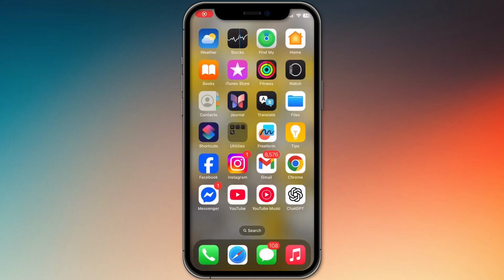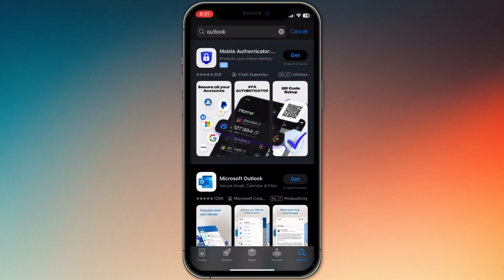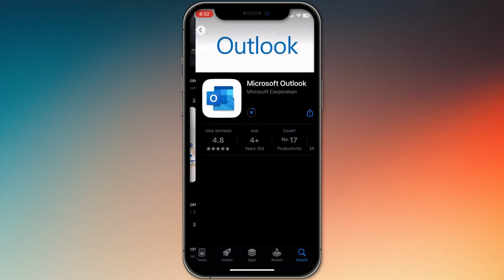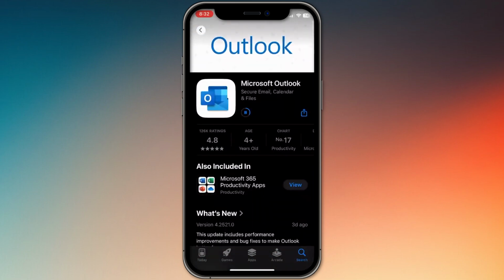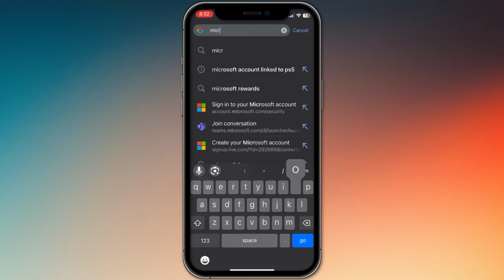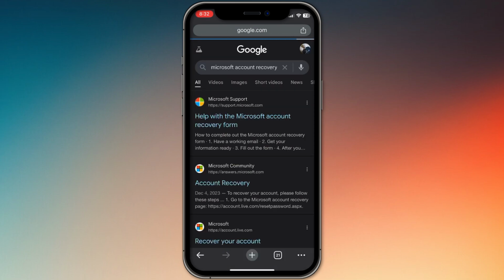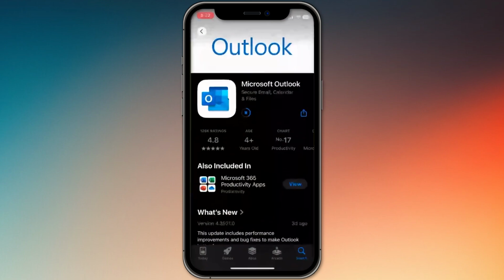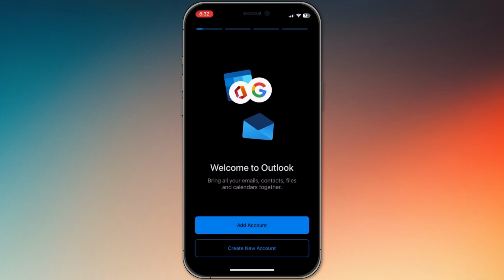HOW TO SEE PASSWORD IN OUTLOOK MOBILE APP 2026! (FULL GUIDE)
In this video I am going to show you how to see password in Outlook mobile app step by step. If you forgot your email password or need to view saved passwords related to your Outlook account on your mobile device this tutorial will guide you through the options available.

0:00 INTRO
0:05 TUTORIAL